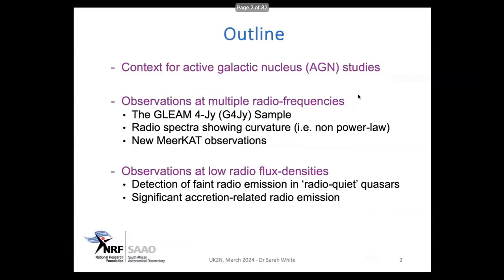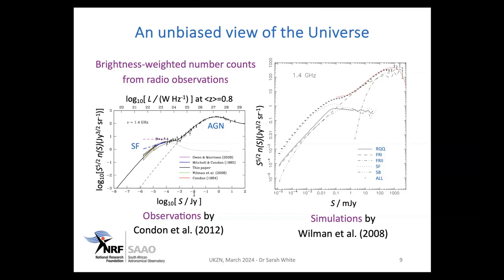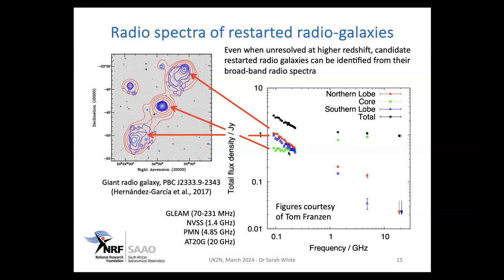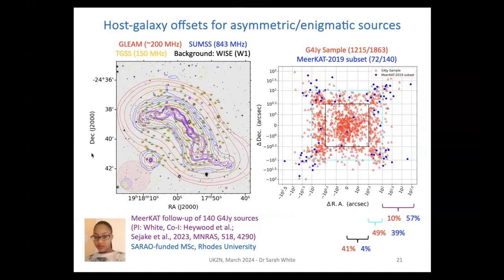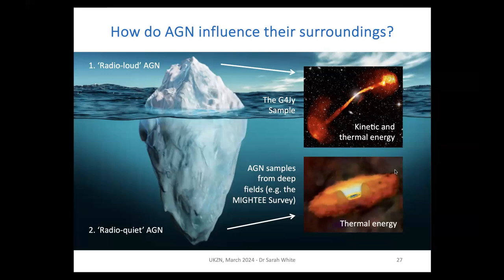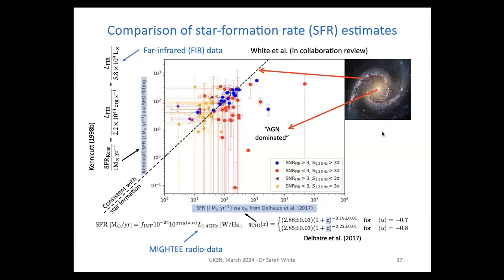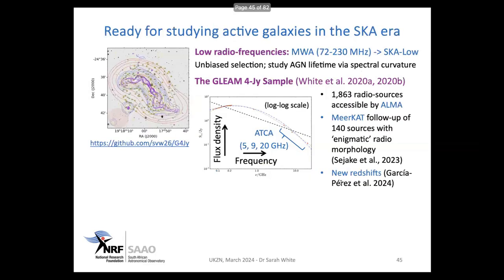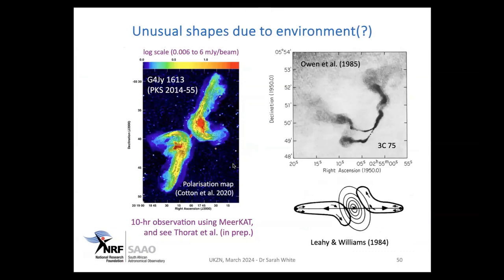New insights into active galaxies, via their radio emission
ARC Seminar: 15 March 2024 by Dr Sarah White from the South African Astronomical Observatory (SAAO).

ABSTRACT: Radio observations allow us to identify a wide range of active galactic nuclei (AGN), which play a significant role in the evolution of galaxies. However, when it comes to studying their properties as a function of redshift and/or environment, the most-detailed studies tend to be limited by small-number statistics. In the first part of this talk, I will describe the G4Jy Sample (White et al. 2020a, 2020b; -- a collation of the brightest radio-sources in the southern sky (Dec. less than 30 deg) -- whose bright emission is detected at low radio-frequencies using the Murchison Widefield Array. This instrument is the precursor telescope for the low-frequency component of the Square Kilometre Array, and allows us to select radio galaxies in an orientation-independent way (i.e. minimising the bias caused by Doppler boosting, inherent in high-frequency surveys). 140 G4Jy sources have been observed using Open Time on MeerKAT (PI: White; Sejake et al., 2023), and I will also describe follow-up using ATCA, the VLA, and SALT. With over 10 times as many sources as the best-studied, low-frequency radio-source sample that is optically complete (the revised Third Cambridge Catalogue of Radio Sources; 3CRR), the G4Jy Sample will allow models of powerful AGN to be tested more robustly. For the remainder of my talk, I will present analyses of radio emission from ‘radio-quiet’ AGN. Being at low radio-luminosities, it has been assumed that their emission is dominated by star formation, but previous multiwavelength analyses (White et al., 2015, 2017) led to controversial evidence that black-hole accretion makes a significant contribution towards the total radio emission from this type of AGN. Due to the greater level of sensitivity that MeerKAT provides, we are able to detect a larger fraction of star-formation-related radio emission (White et al., in collaboration review), with further analysis being required (White et al., in prep.). These studies have important implications for modelling AGN feedback, and for determining the accretion and star-formation histories of the Universe.

BIO -- Dr Sarah White is an Astronomer at the South African Astronomical Observatory, who completed her Physics undergrad at the University of Cambridge, and then studied quasars for her PhD in Astrophysics at the University of Oxford. Thanks to her postdoc in Australia and SARAO Fellowship in South Africa, she is one of few astronomers in the world who has experience with both precursor telescopes of the Square Kilometre Array: the MWA and MeerKAT. Further to researching active galaxies, she has served on the AfAS Early-Career Sub-Committee and the EAS Inclusion Working Group, and is a keen climate-activist and social-justice advocate.

○ Testing structure growth with new CMB lensing measurements from the Atacama Cosmology Telescope -    • Testing structure growth with new CMB...
○ Searching for dark energy off the beaten track -    • Searching for dark energy off the bea...
○ Magnetized Massive to Supermassive Stars -    • Magnetized Massive to Supermassive Stars
○ On the detection of cosmic dawn signal in the radio background -    • On the detection of cosmic dawn signa...

○ Read our tweets on Twitter   / arc_ukzn